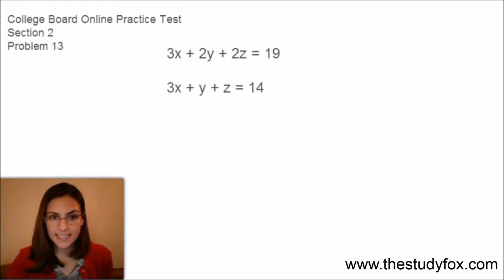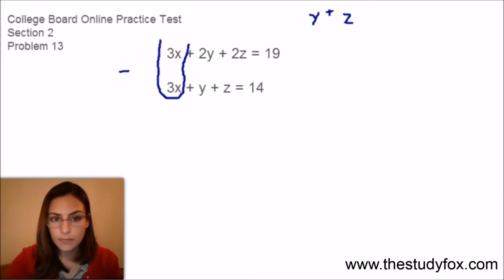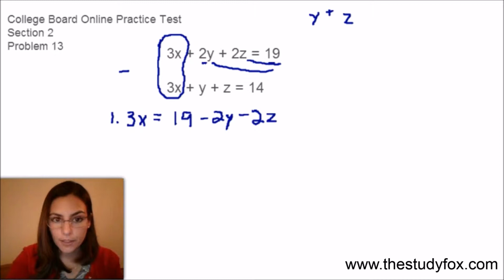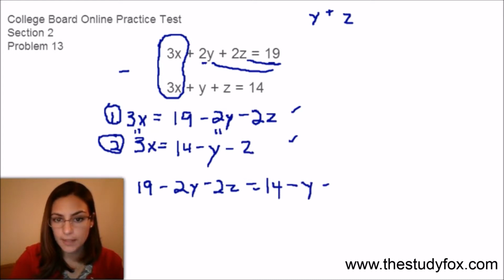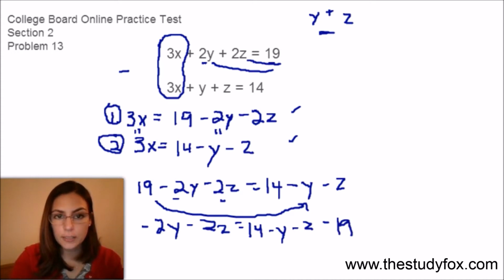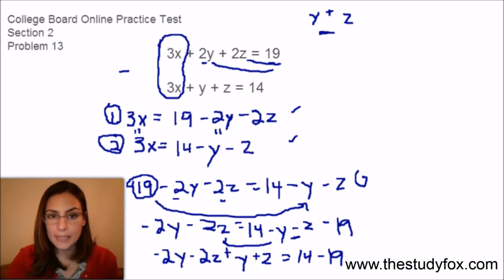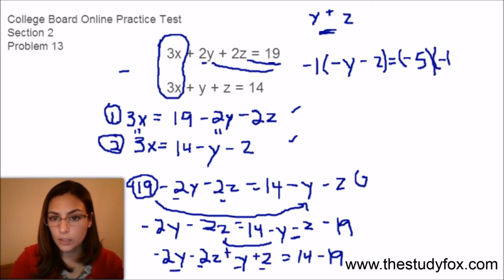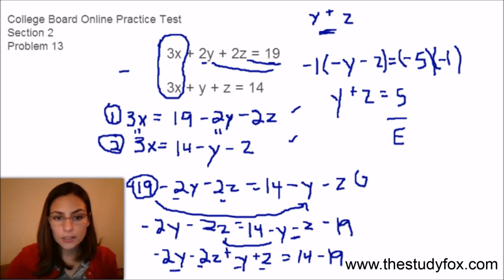College Board Practice Test - Section 2, Problem 13